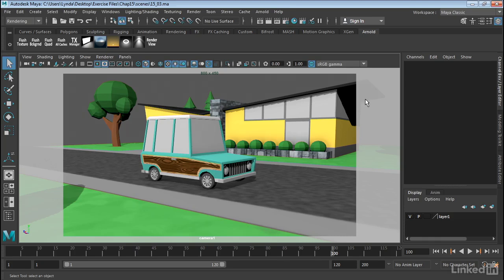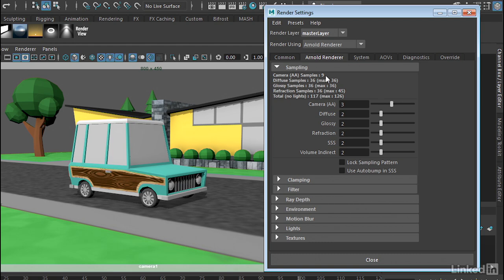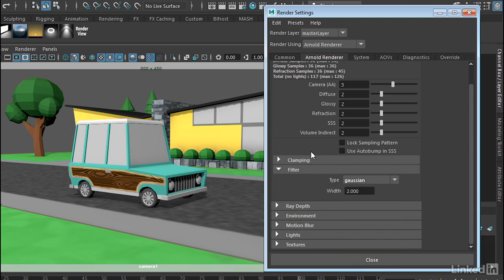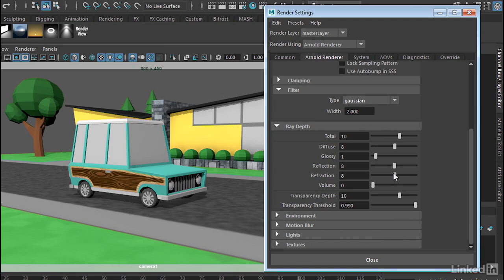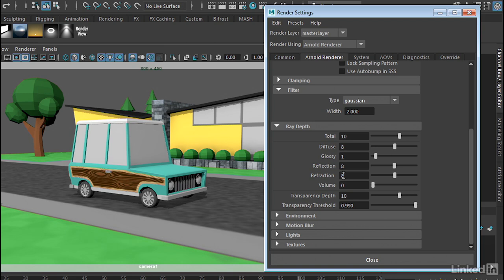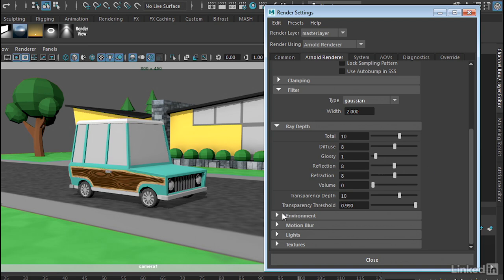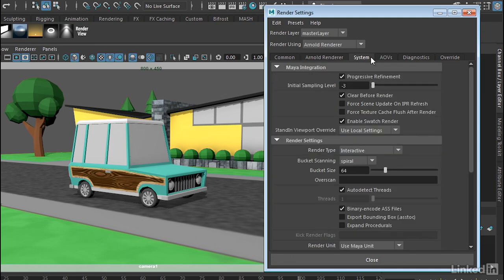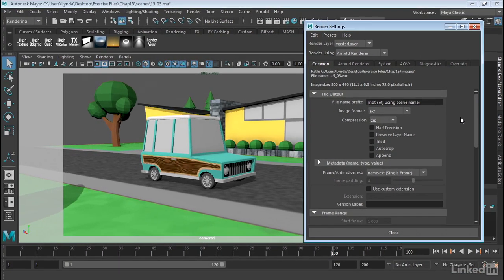Maya Tutorial - Render settings in Arnold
Learn about methods used to create soft and realistic lighting in Arnold for Maya using area lights and mesh lights. In this video, George shows how to create and adjust an Area light within Maya’s Arnold renderer. He then creates a simple polygonal object and turns that into a mesh light, which emits light over the surface of the object.